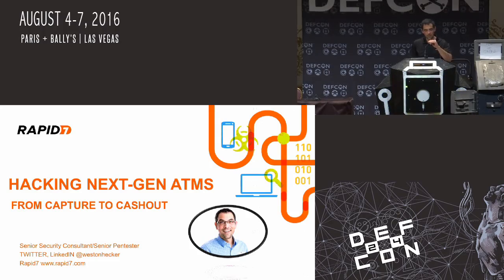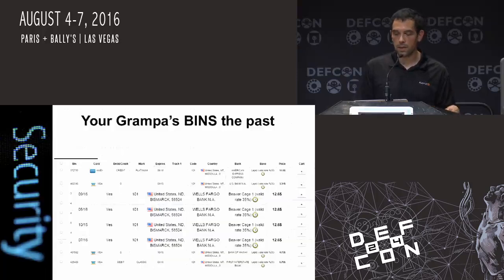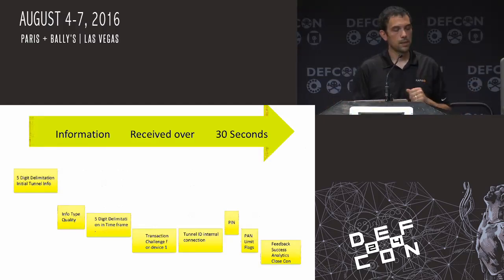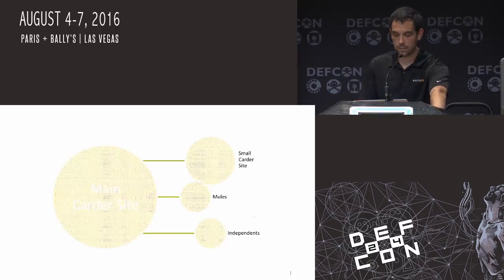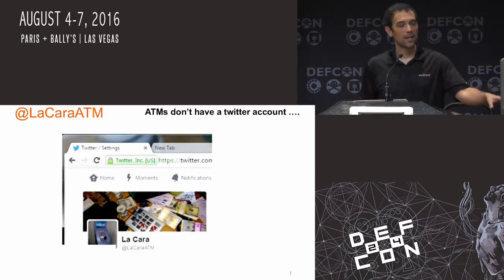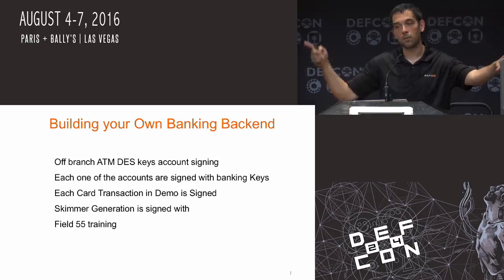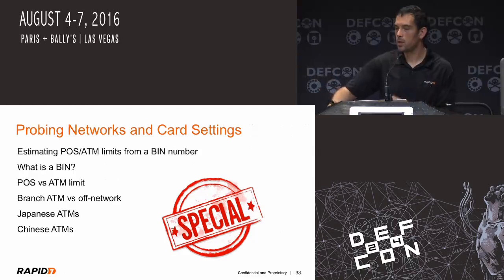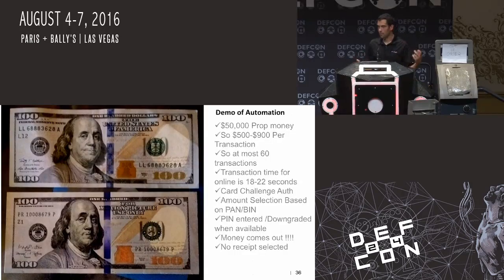DEF CON 24 - Weston Hecker - Hacking Next Gen ATMs From Capture to Cashout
MV (Chip & Pin) card ATM's are taking over the industry with the deadlines passed and approaching the industry rushes ATM's to the market. Are they more secure and hack proof? Over the past year I have worked at understanding and breaking the new methods that ATM manufactures have implemented on production ‘Next Generation’ Secure ATM systems. This includes bypassing Anti-skimming/Anti-Shimming methods introduced to the latest generation ATM's. along with NFC long range attack that allows real-time card communication over 400 miles away. This talk will demonstrate how a $2000-dollar investment criminals can do unattended ‘cash outs’ touching also on failures of the past with EMV implementations and how credit card data of the future will most likely be sold with the new EMV data having such a short life span.

With a rise of the machines theme demonstration of ‘La-Cara’ and automated Cash out machine that works on Current EMV and NFC ATM's it is an entire fascia Placed on the machine to hide the auto PIN keyboard and flash-able EMV card system that is silently withdrawing money from harvested card data. This demonstration of the system can cash out around $20,000/$50,000 in 15 min.

Bio:
11 Years Pen-testing, 12 years’ security research and programming experience. Working for a security Company in the Midwest Weston has recently Spoken at DEF CON 22 & 23, Black Hat USA 2016, Enterprise Connect 2016 ISC2-Security Congress, SC-Congress Toronto, HOPE11, BSIDES Boston and over 50 other speaking engagements from telecom Regional events to University’s on security subject matter. Working with A Major University’s research project with Department of Homeland Security on 911 emergency systems and attack mitigation. Attended school in Minneapolis Minnesota. Computer Science and Geophysics. Found several vulnerabilities’ in very popular software and firmware. Including Microsoft, Qualcomm, Samsung, HTC, Verizon.